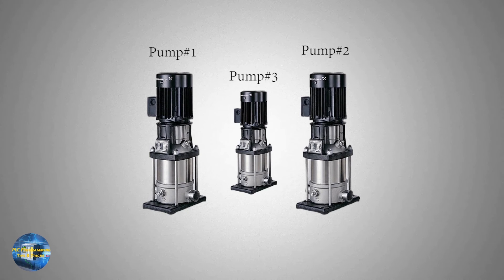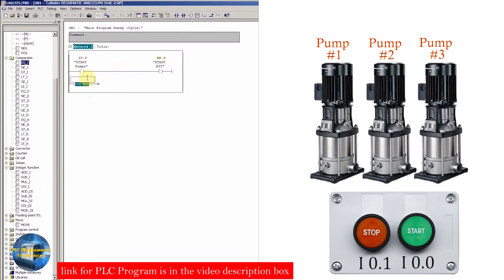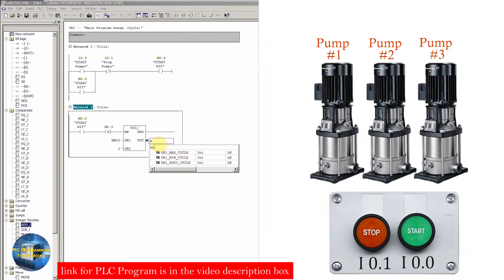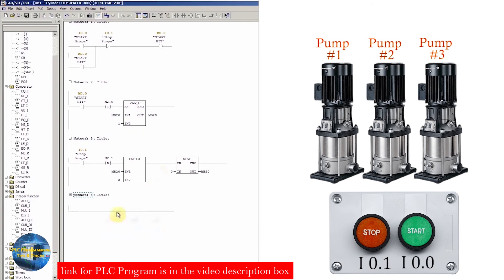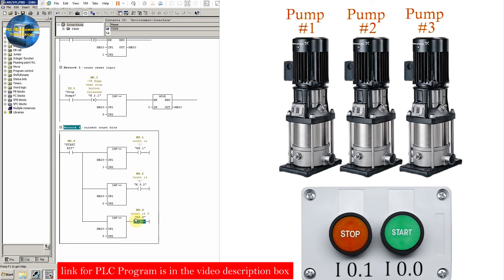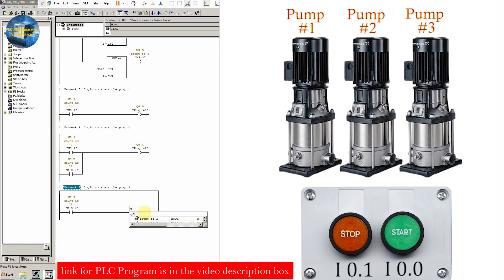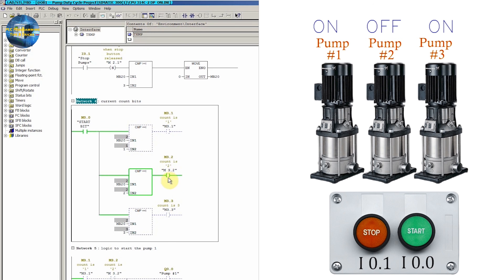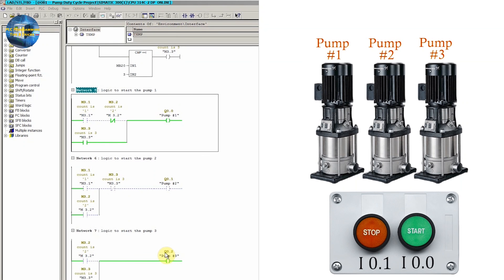How to control multiple Pumps using PLC || Pump Duty Cycle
1-BASIC HMI and PLC Programming
2-Advanced HMI and PLC Programming
3-SCADA Training
4-DCS Training
00:00 Intro to today's project
00:30 today's project setup and IOs
02:25 Ladder Logic Explanation for today's project
07:15 Program Testing